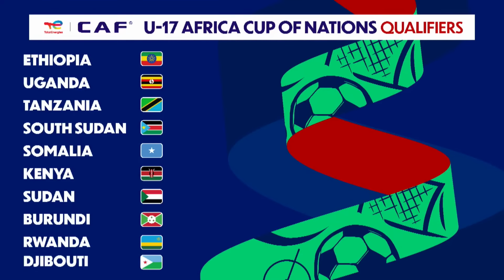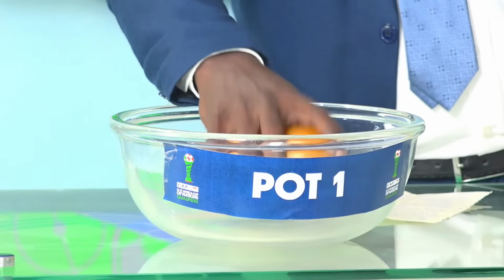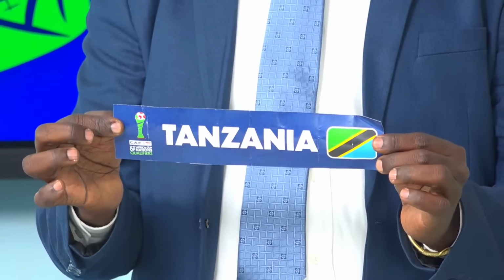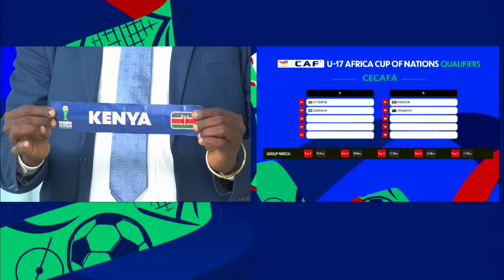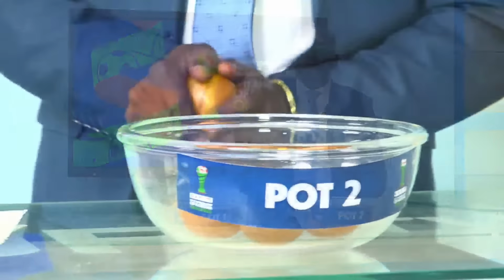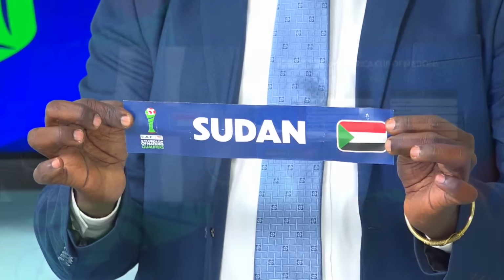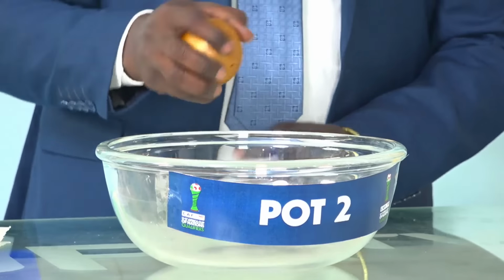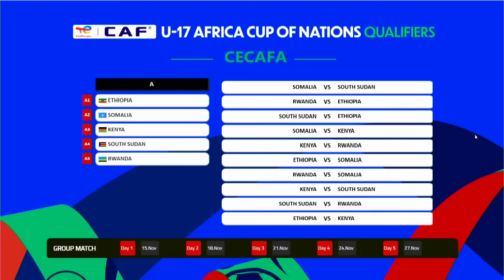CECAFA - U17 AFCON 2026 QUALIFIERS DRAW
- تابعنا على تويتر (caf_online_fr / caf_online_AR)